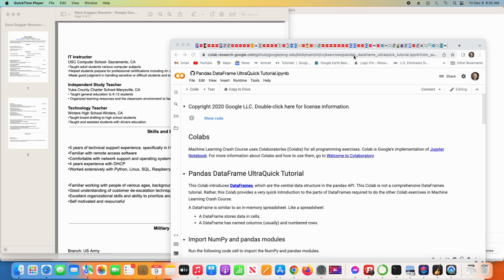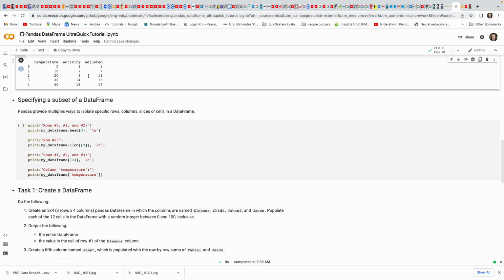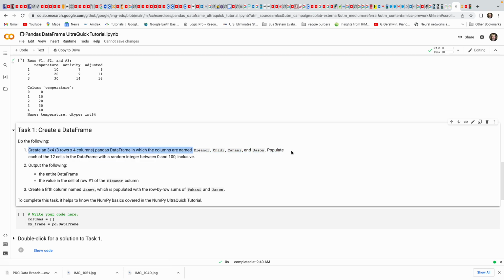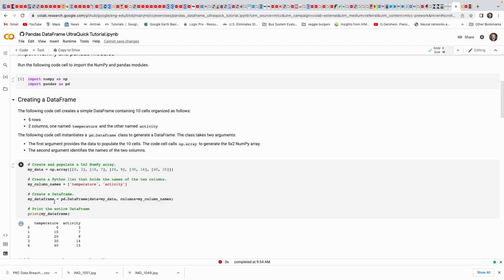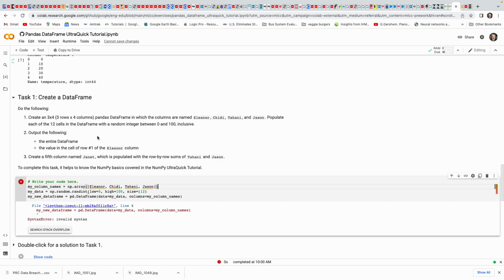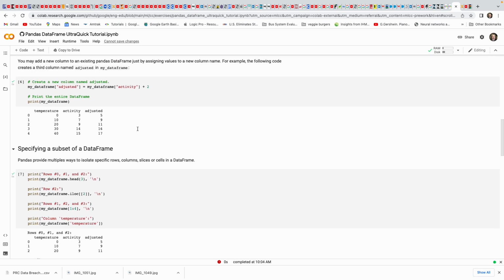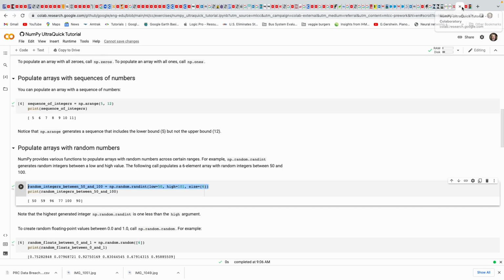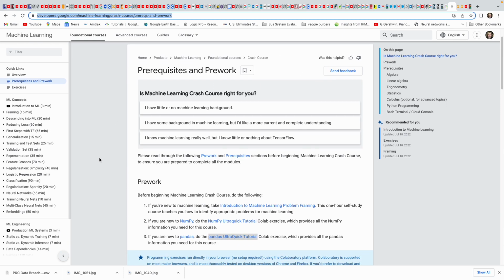Pandas Tutorial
In this video, I attempt the Pandas tutorial that is a prerequisite for doing the Google Machine Learning Crash Course.